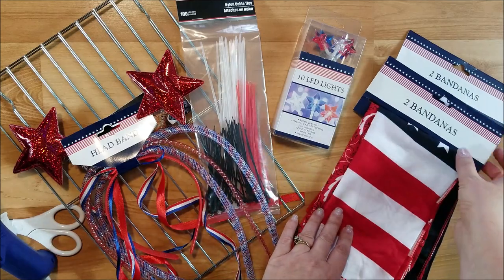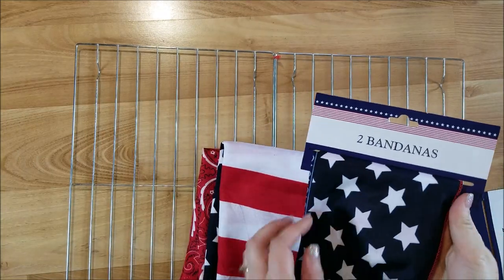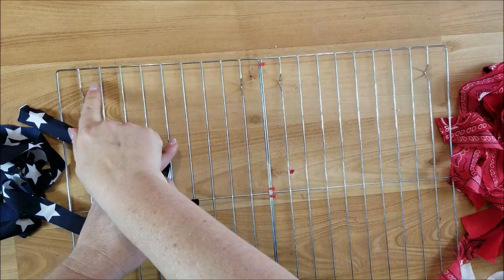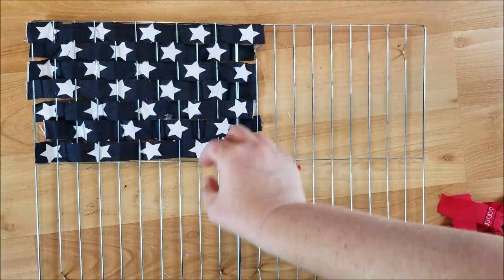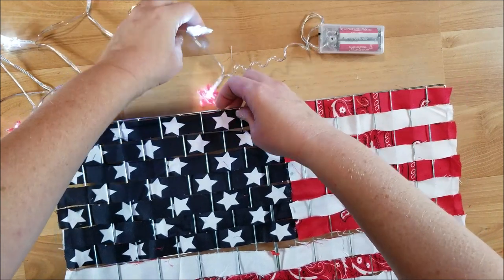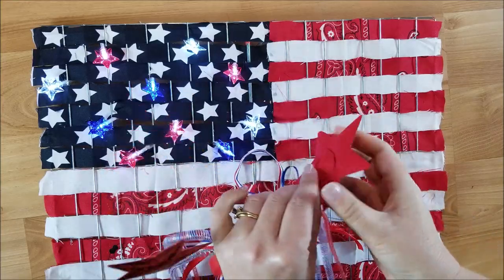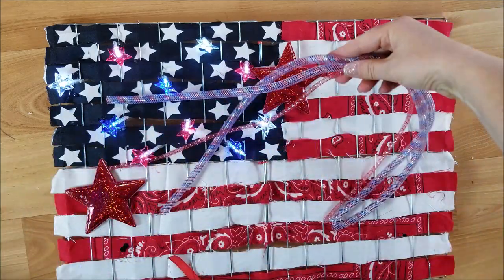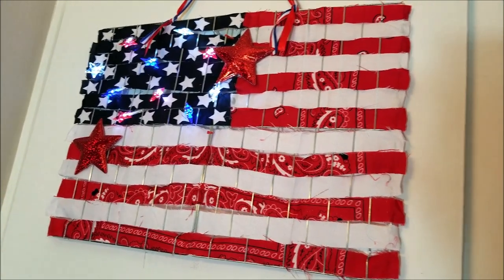Dollar Tree DIY: Fourth of July Decor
Today we are making this easy Dollar Tree Fourth of July decor!